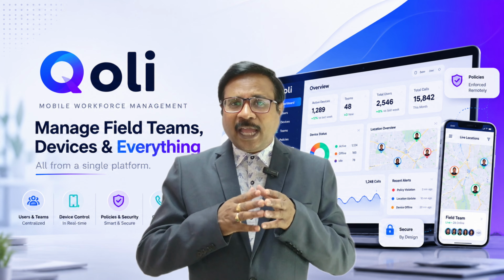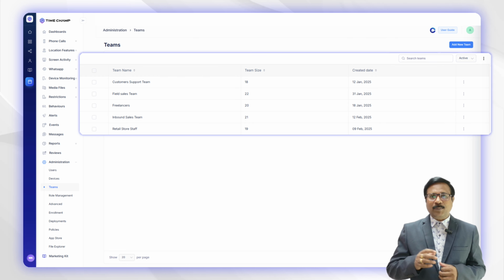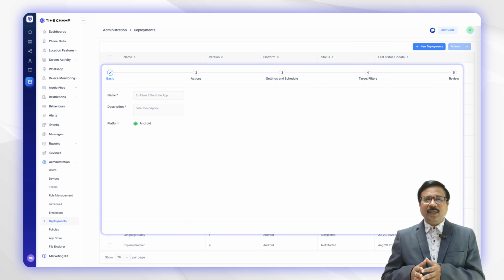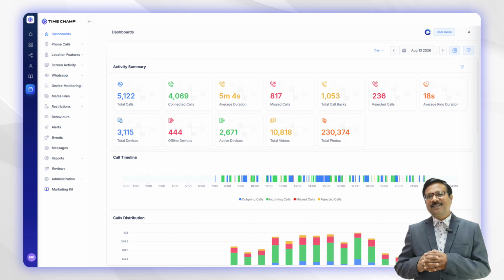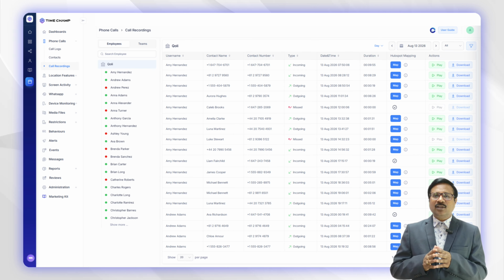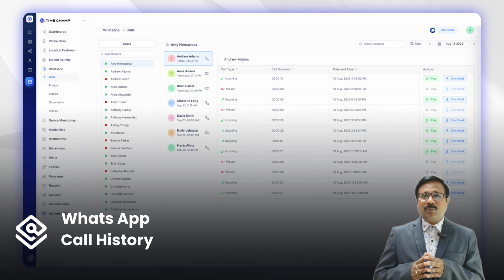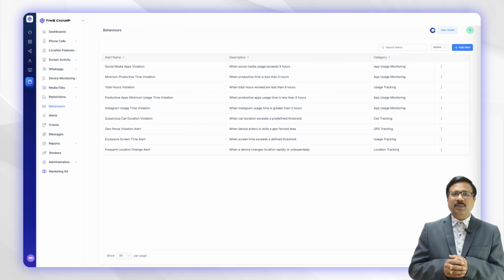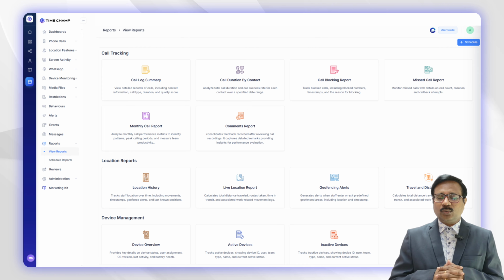Mobile Workforce Management Software Demo: Track Field Teams, Devices & Calls | Qoli by Time Champ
Managing a field team means managing more than people it means managing their devices, their calls, their locations, and everything they do on company hardware. Without one platform for all of it, you end up chasing updates, losing client conversations to personal chats, and finding out about a problem after the damage is done.

In this demo, we walk through Qoli - Time Champ's mobile workforce management platform built to give you complete visibility over your field team, their devices, calls, and locations, all from a single platform.

WHAT YOU'LL LEARN IN THIS DEMO:
✔ How to add users, manage licenses, and organize teams under Administration
✔ How Devices gives you full visibility - model, battery, IMEI, SIM, corporate vs personal ownership
✔ How Role Management controls exactly what each admin or manager can access
✔ How Enrollment gets a device onboarded with just a QR scan - no manual setup or IT visit
✔ How Deployments push apps and configurations remotely in six simple steps
✔ How Policies control app installs, Bluetooth transfers, kiosk mode, and factory reset permissions
✔ How the App Store manages every app your team can install, including internal web apps
✔ How File Explorer lets you browse a device's storage remotely
✔ How the Dashboard rolls up calls, active/offline devices, and team activity at a glance
✔ How Call Logs, Contacts & Call Recordings keep client conversations with the business, not on personal phones
✔ How GPS Tracking and Geo Fencing verify field visits and site entry/exit in seconds
✔ How Screen Time & Screenshots give you visual context behind the numbers
✔ How WhatsApp tracking keeps client commitments made over chat visible to the business
✔ How Installed Apps, Wi-Fi Networks & Media Files round out full device monitoring
✔ How Number Blocking, Behavioral Alerts, and Events keep devices secure and compliant
✔ How Reports, Schedule Reports & Reviews turn all of this into audit-ready, automated insight

⏱ TIMESTAMPS:
00:00 Introduction - One platform for your field team, their devices & everything they do
00:20 Administration: Users - Add, invite & manage license usage
00:48 Administration: Devices-  Full device visibility (IMEI, SIM, battery, ownership)
01:14 Administration: Teams - Group-based policies & deployments
01:30 Administration: Role Management - Feature-level permission control
01:52 Administration: Advanced - HubSpot integration & configuration-based tracking
02:14 Administration: Enrollment - QR-based onboarding, no IT visit needed
02:38 Administration: Deployments — Push apps & configs remotely in 6 steps
03:04 Administration: Policies — App, Bluetooth, kiosk mode & factory reset control
03:38 Administration: App Store — Manage installable apps, including web apps
04:04 Administration: File Explorer — Browse device storage remotely
04:22 Dashboards — Calls, device status & team activity at a glance
04:56 Phone Calls: Call Logs — Recordings, comments & review flags
05:22 Phone Calls: Contacts — Client relationships stay with the business
05:38 Phone Calls: Call Recordings — Filterable, HubSpot-mapped recordings
06:00 Location Features: GPS Tracking — Live and historical field team location
06:26 Location Features: Geo Fencing — Track entry & exit at any site
06:48 Screen Activity: Screen Time & App Usage
07:08 Screen Activity: Screenshots — Configurable periodic captures
07:28 WhatsApp — Calls, media & messages kept visible to the business
07:56 Device Monitoring: Installed Apps — Block/unblock in one click
08:18 Device Monitoring: Wi-Fi Networks — Connection history per device
08:36 Device Monitoring: Media Files — Photos & videos as proof of work
08:56 Restrictions: Number Blocking
09:12 Behaviours, Alerts & Events — Custom rules and device-change tracking
09:44 Messages — SMS threads preserved and recoverable
10:04 Reports — Ready-made reports across calls, location, devices & apps
10:26 Schedule Reports — Automated delivery, daily/weekly/monthly
10:42 Reviews — Star-rated call quality feedback
11:00 Closing — Book a demo with your team today

Field operations managers, sales leaders, IT admins, and business owners managing distributed field teams (sales reps, delivery staff, service technicians) who need full visibility into devices, calls, and locations — without chasing updates or losing client conversations to personal apps.

ABOUT QOLI & TIME CHAMP:
Qoli is Time Champ's mobile workforce management platform, built to help organizations manage field teams, their devices, and everything they do — with real-time visibility, policy enforcement, and audit-ready reporting.